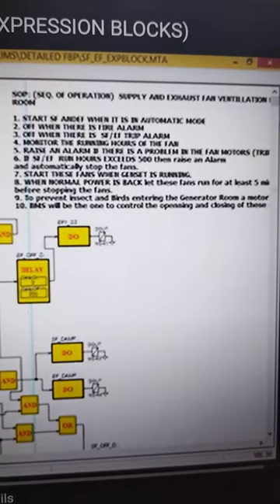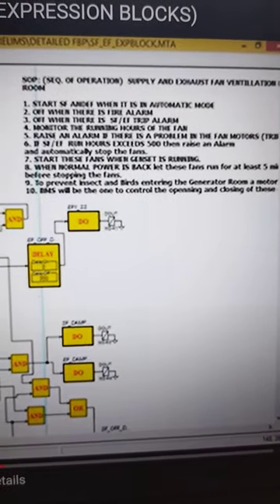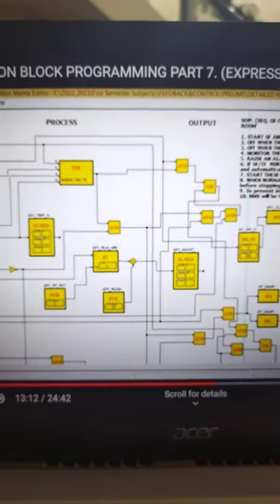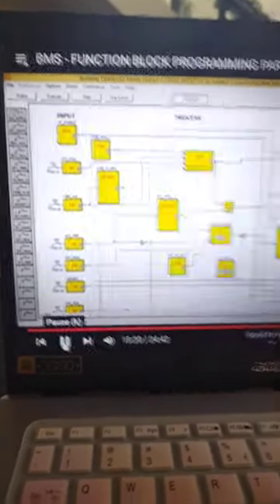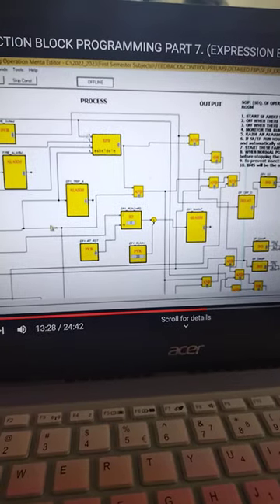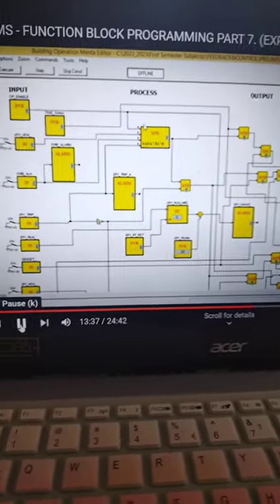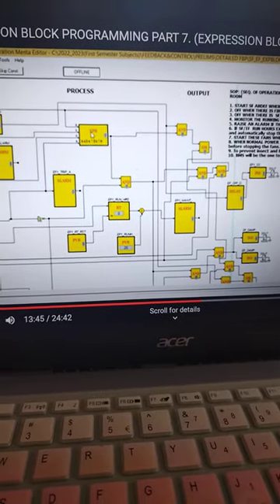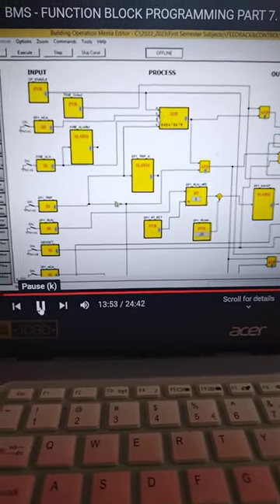Control Logic Programming using Schneider SBO menta Editor